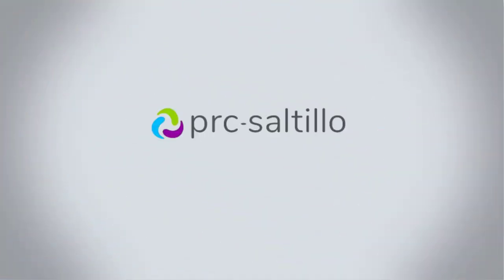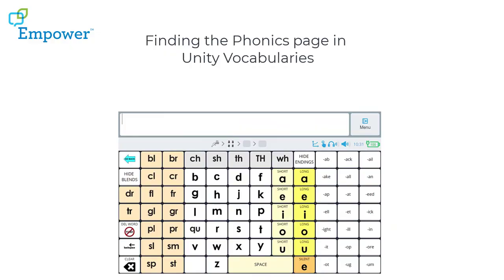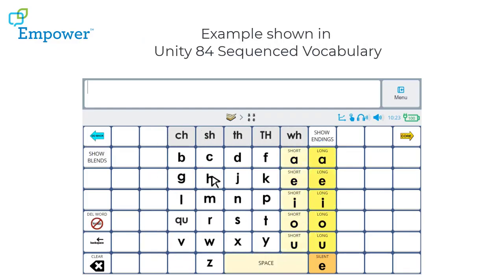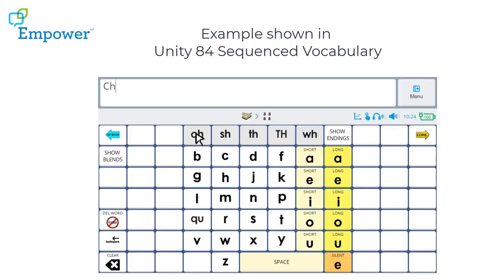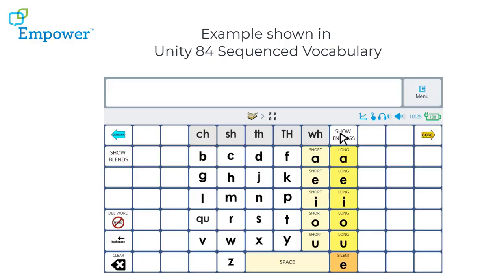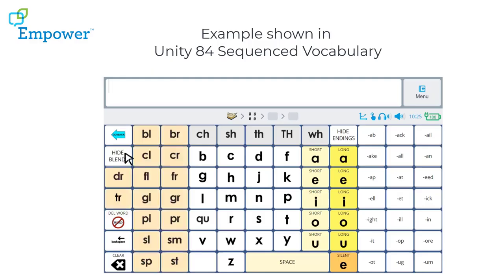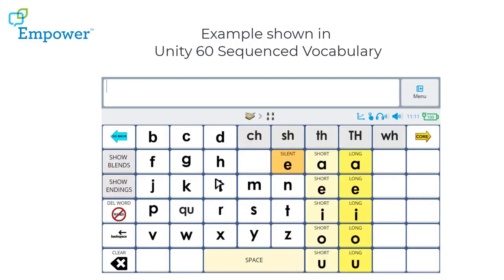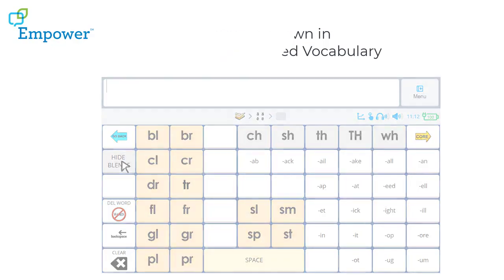What's New in Empower™ 1.17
This video highlights the updated phonics pages, a new feature found in the  the Empower 1.17 software update for the Accent® speech-generating device. The updated Phonics page is available in Unity 80-, 60-, and 45-location vocabularies, as well as LAMP Words for Life.